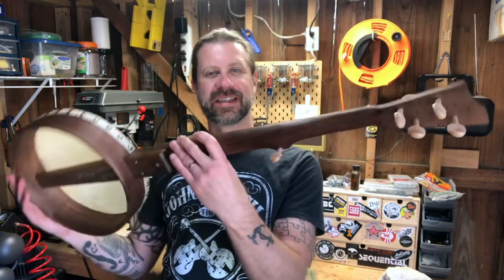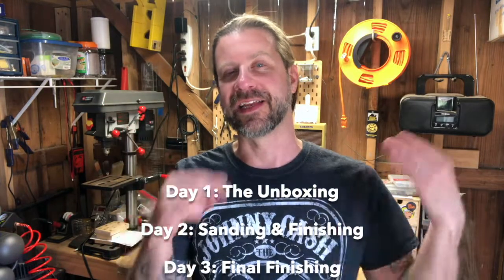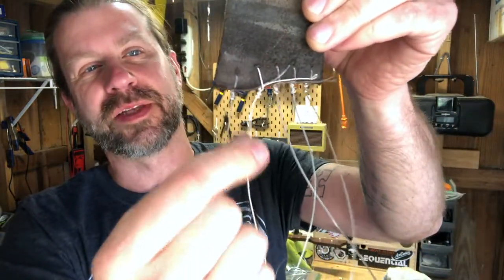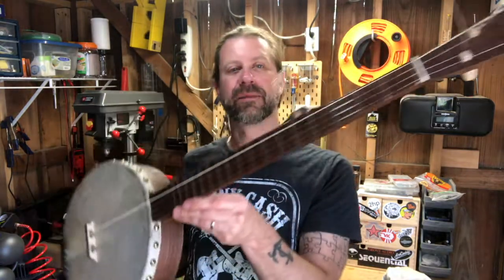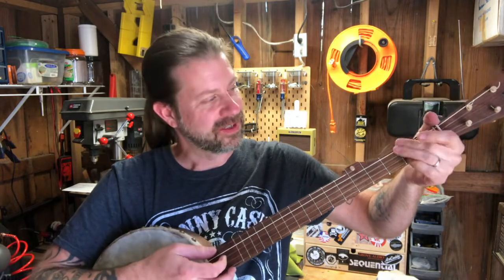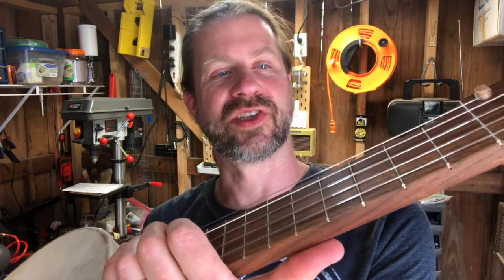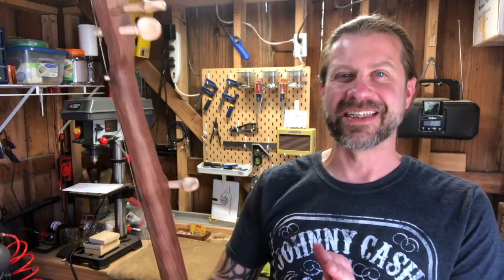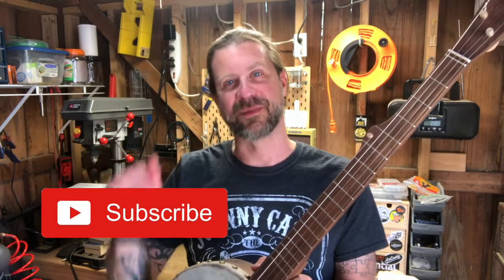Banjo Build Diary: Day 6 [Final Assembly & First Play]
I decided to build one of the American Banjo Kits from @brncrvr. This is the sixth video in a series that will cover all the steps involved in building the banjo. During this episode, I do the final assembly and play it for the first time. This is the first time I've ever played a 5-string banjo.